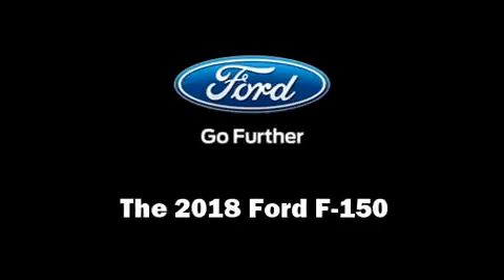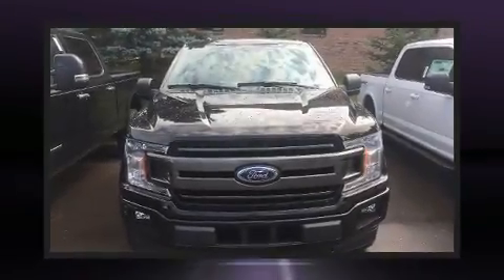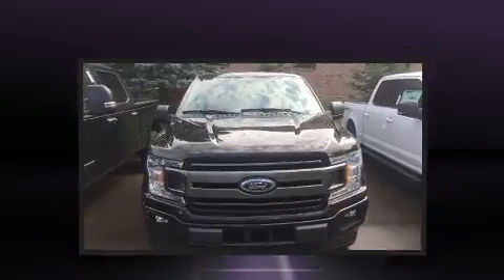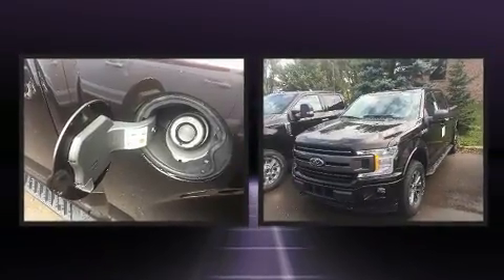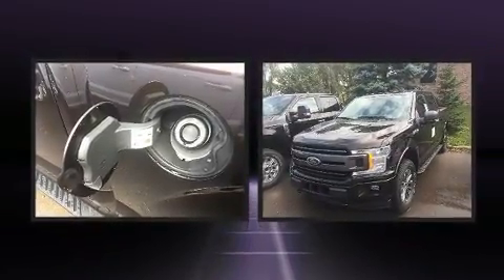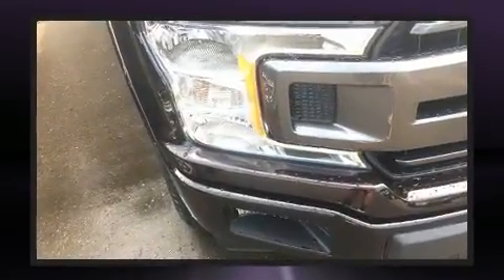2018 Ford F-150 XLT in Fenton, MI 48430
Lasco Ford
2525 Owen Road

You can expect a lot from the 2018 Ford F-150. Ford prioritized practicality, efficiency, and style by including: a rear step bumper, automatic dimming door mirrors, tilt steering wheel, power door mirrors, adjustable pedals, cruise control, and power windows. You and your passengers will enjoy the stereo system, which includes a CD player with MP3 capability, and 7 speakers, providing excellent sound throughout the cabin. Ford ensures the safety and security of its passengers with equipment such as: dual front impact airbags, front side impact airbags, traction control, brake assist, a security system, an emergency communication system, and 4 wheel disc brakes with ABS. With electronic stability control supplementing mechanical systems, you'll maintain precise command of the roadway. We have the vehicle you've been searching for at a price you can afford. Stop by our dealership or give us a call for more information.